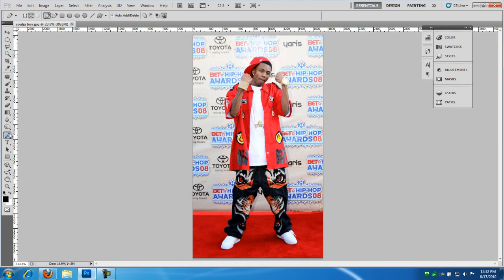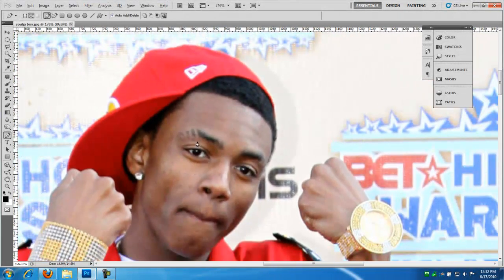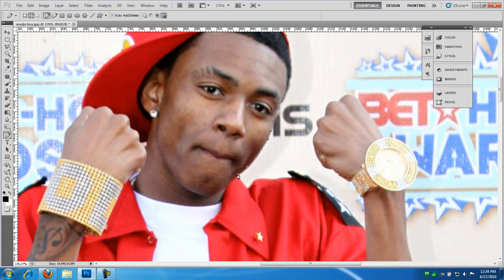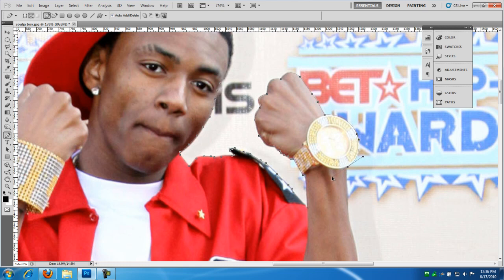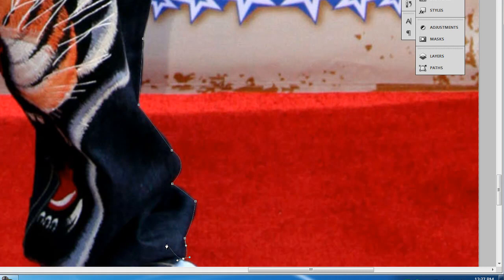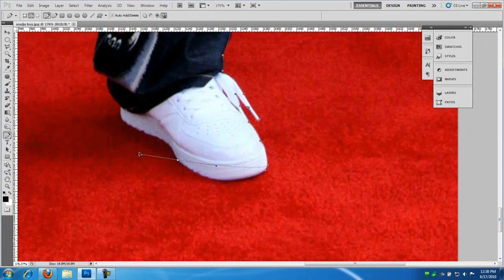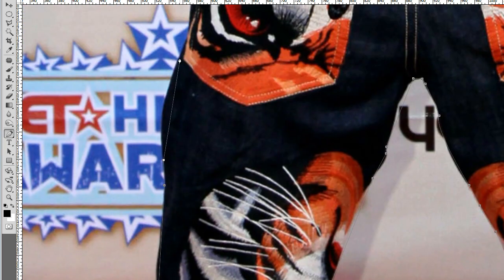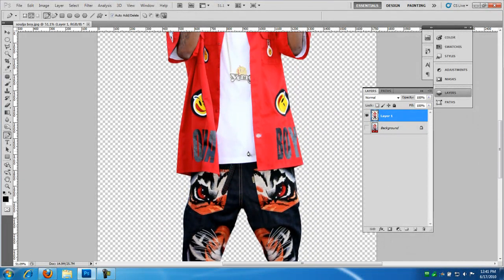Adobe Photoshop Pen Tool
Using the Adobe Photoshop Pen Tool. Excuse the sniffles and clearing of throat, was suffering with allergies.